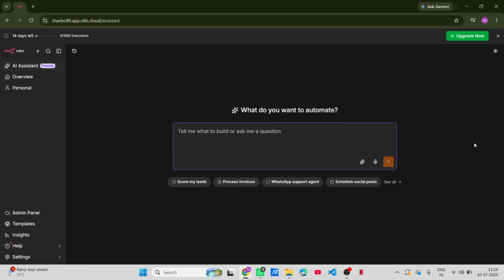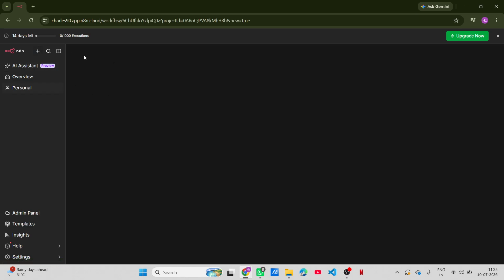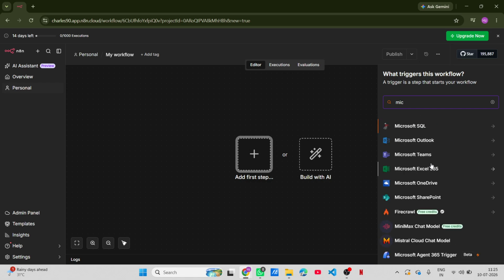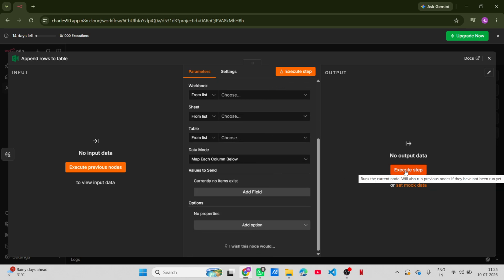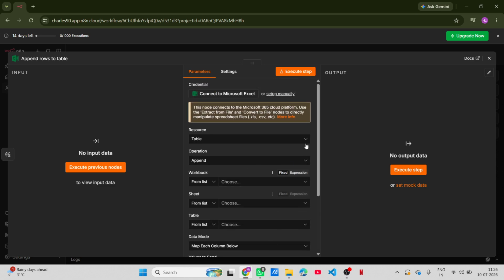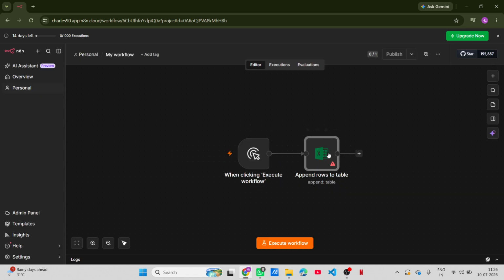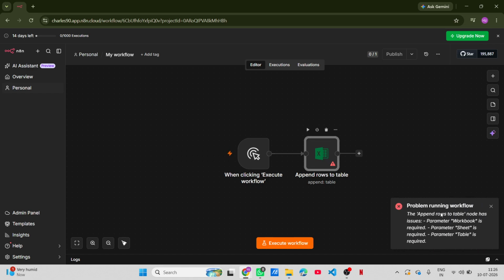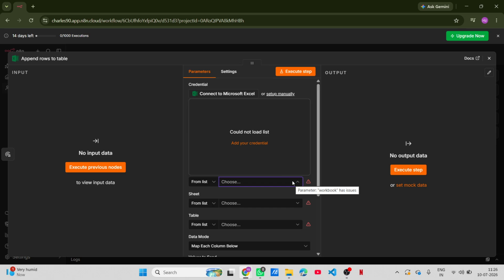How to Connect Excel to n8n (Step By Step) (2026 Guide)